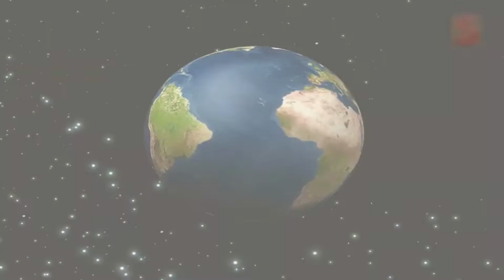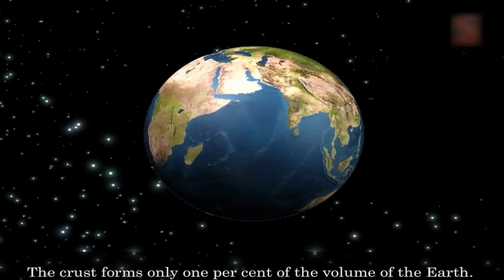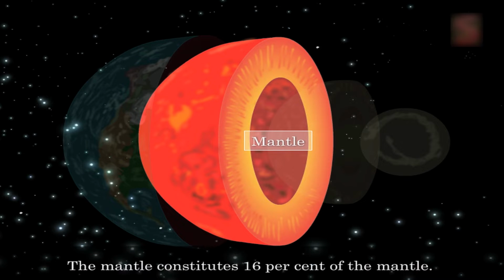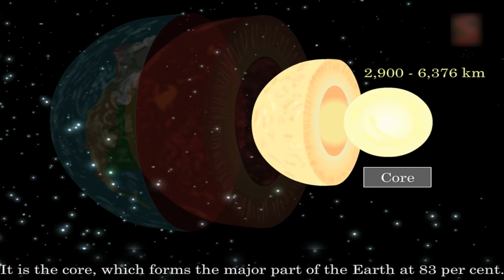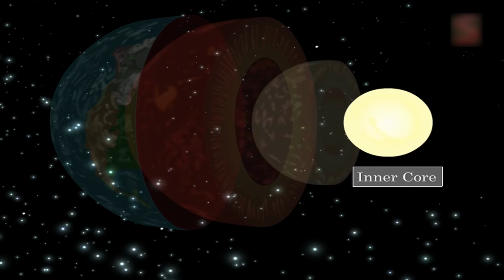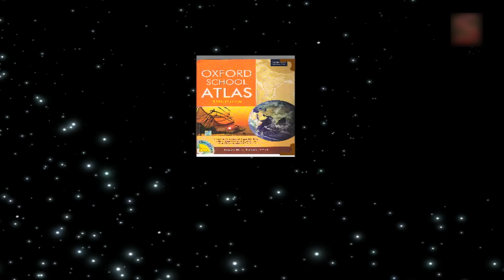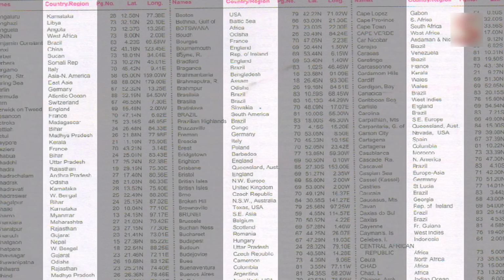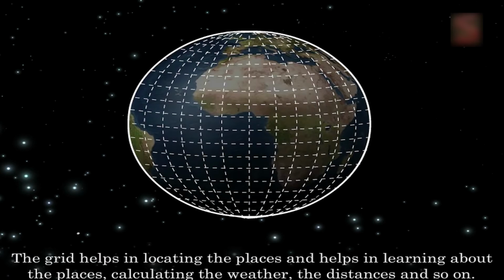INTERNAL STRCTURE OF EARTH